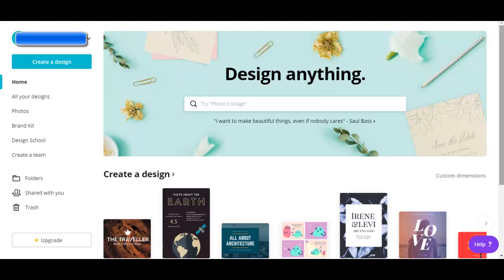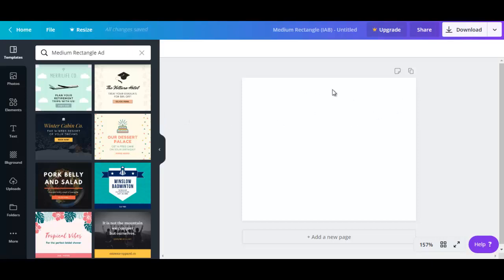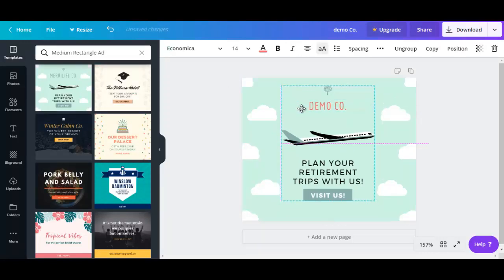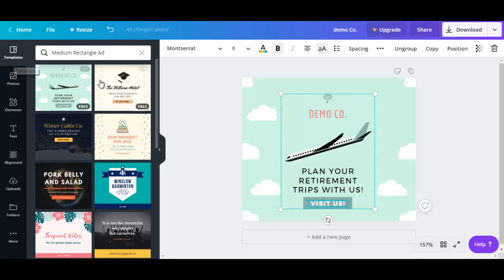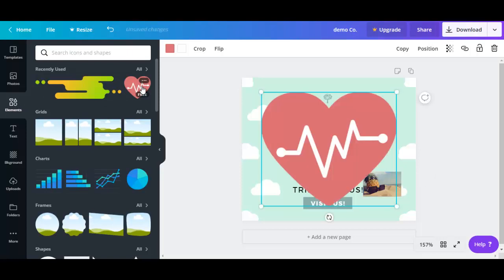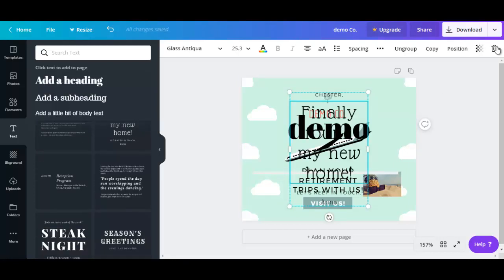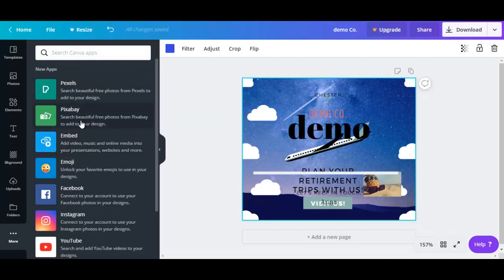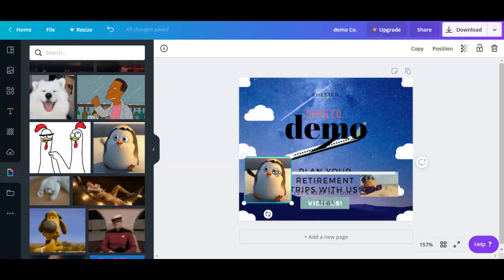Creating a designs in Canva l Learn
Creating a designs in Canva